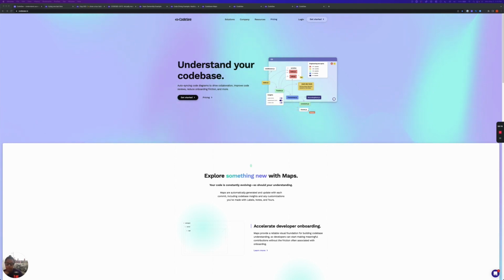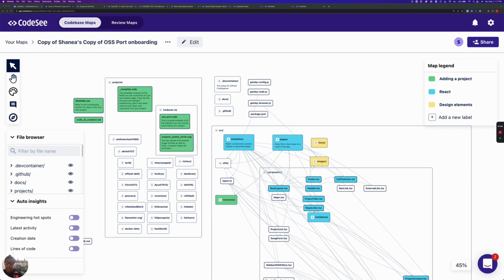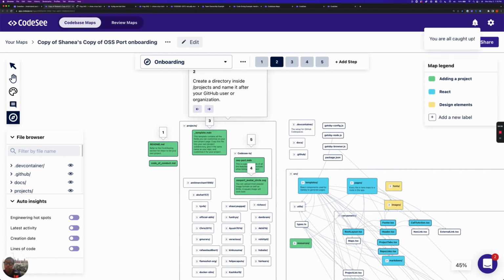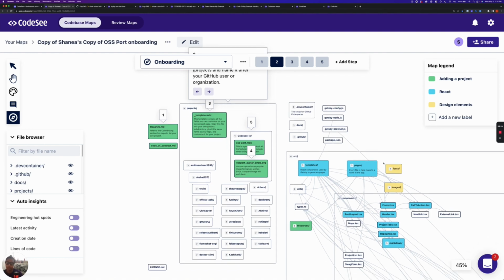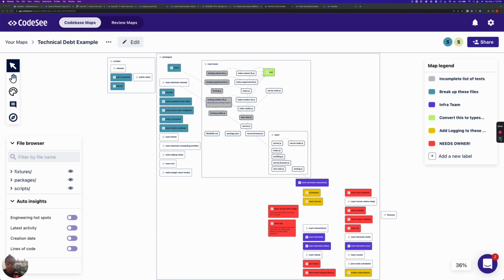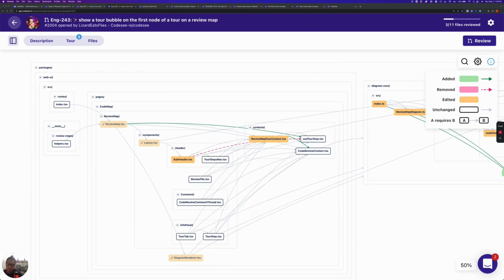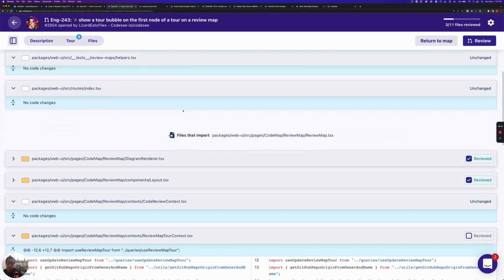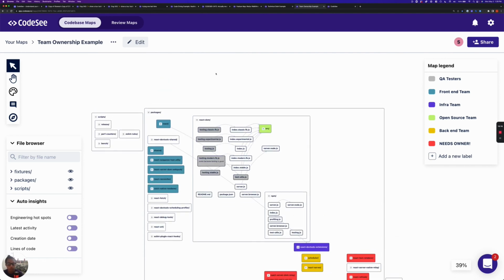CodeSee Demo 2022